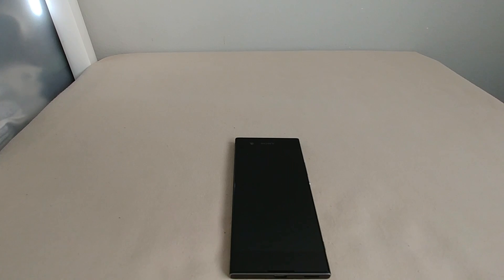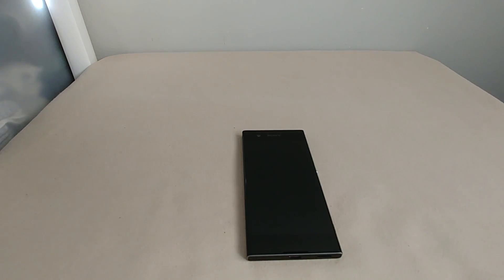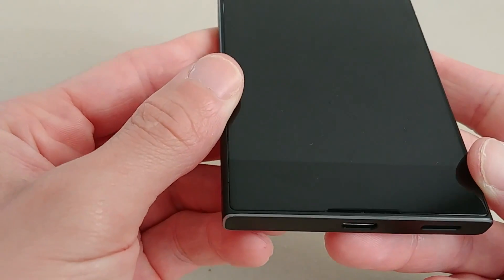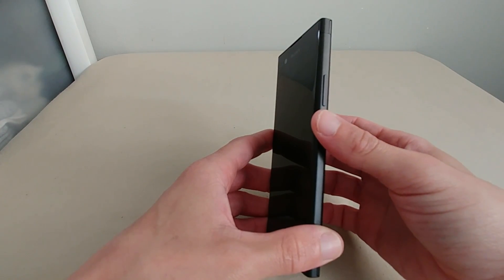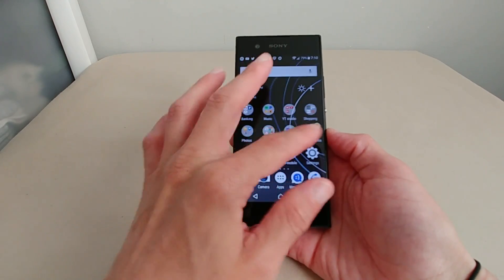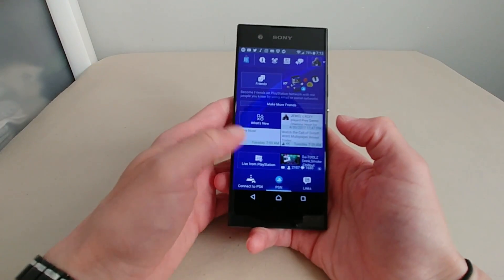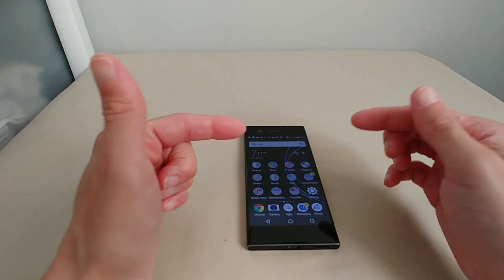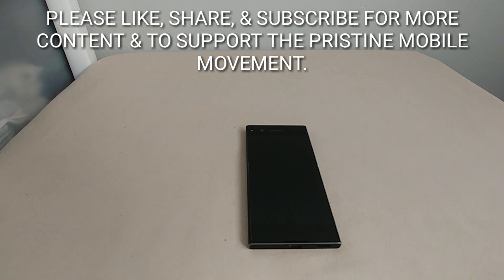Sony Xperia XA1 Thoughts & Impressions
A quick spec rundown, and a look at the hardware and software of the Sony